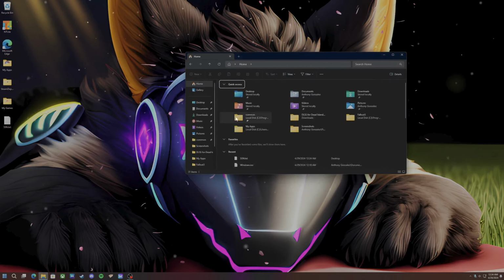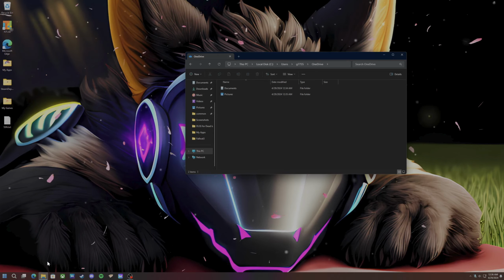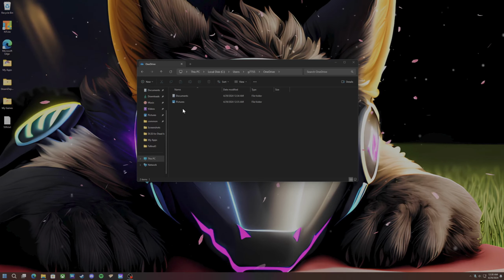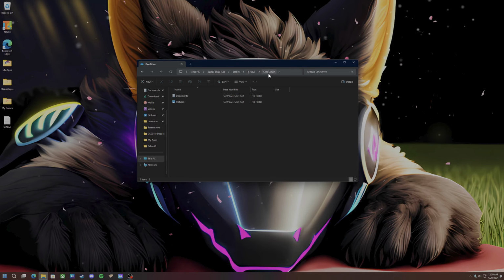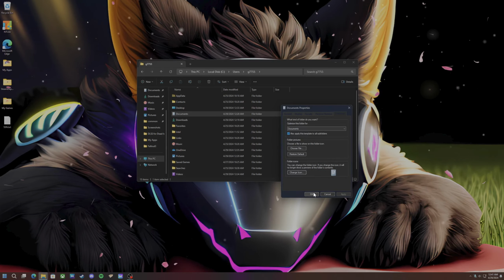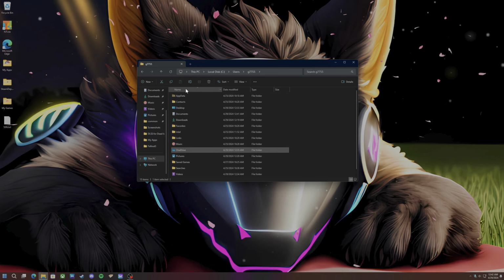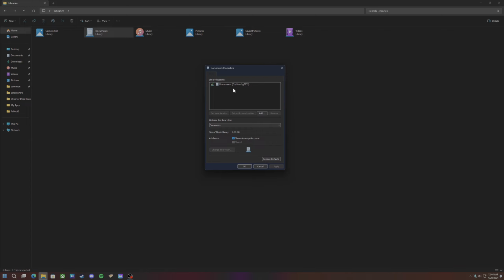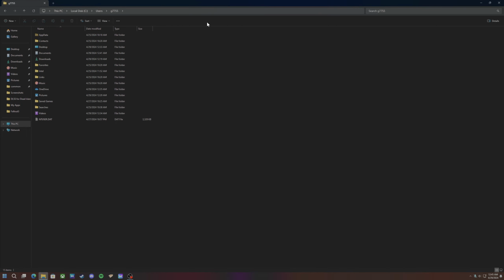TUTORIAL - How to Fix Win11 moving your desktop, documents & pictures folders to the OneDrive folder